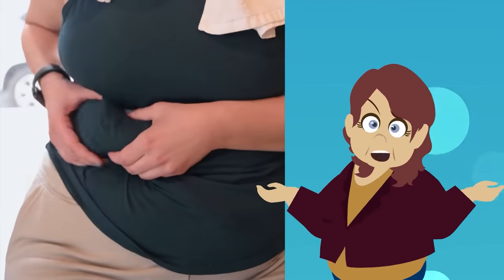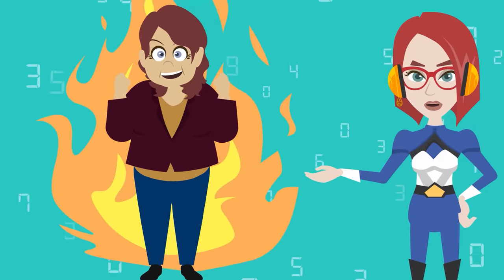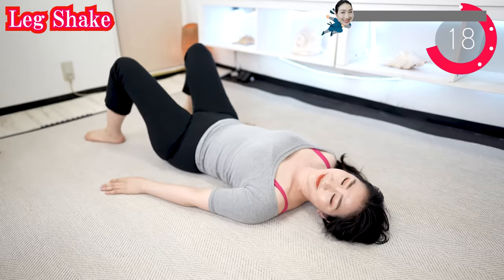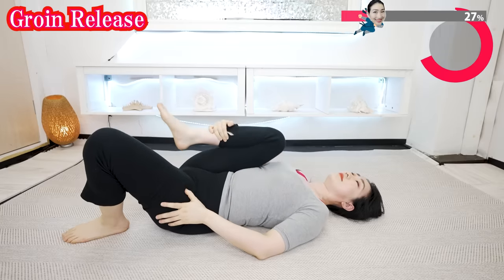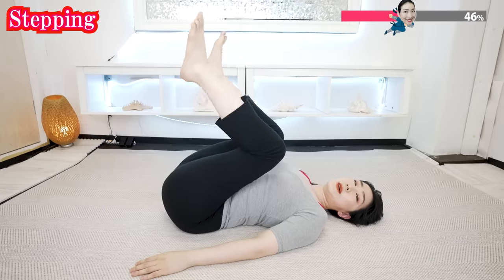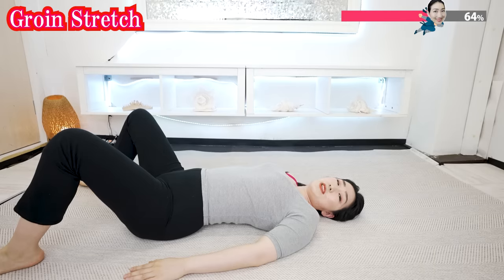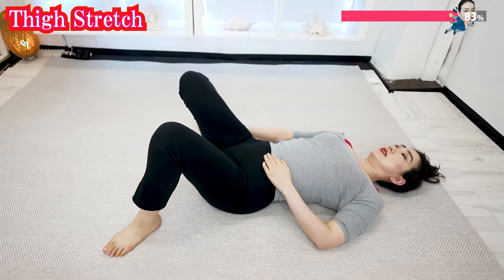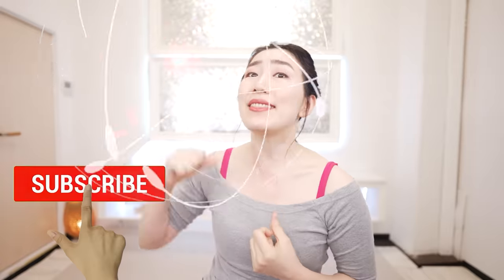Loosening the Hip Joint Reduces Belly and Buttocks Fat! Remove Knee and Lower Back Pain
This time also an easy and relaxing technique like a massage that incorporates dynamic stretching, so even grandmas can loosen up! As a result, the muscles of the upper and lower body move smoothly, and the basal metabolism speeds up. In today's program, first stretch the leg muscles that connect to the hip joint, and  also  stretch the psoas major muscles inside the pelvis.If you practice this stretch as a habit, your hips will gradually become more flexible and you'll be able to lose weight without pain.